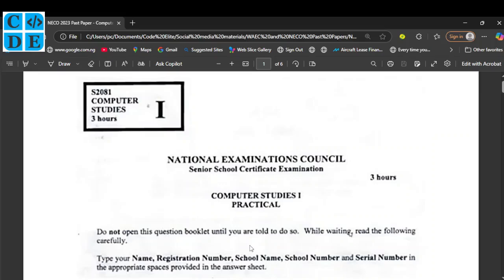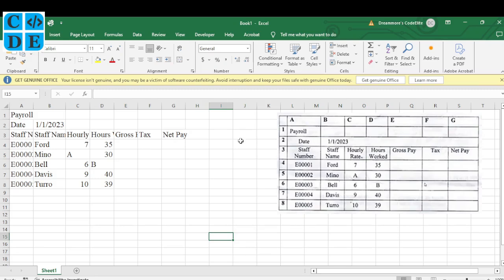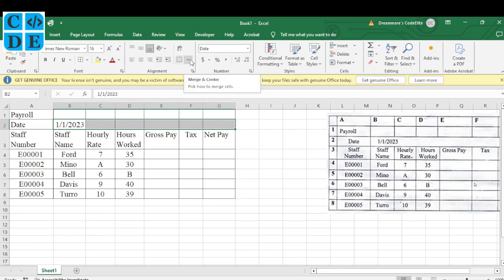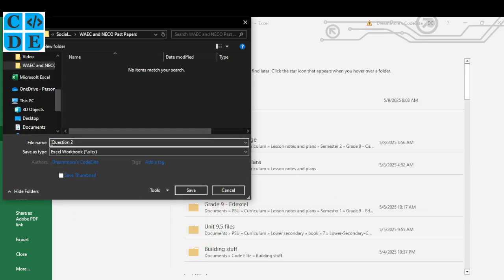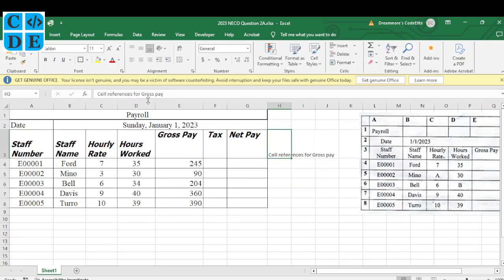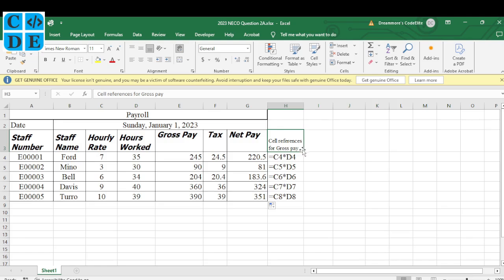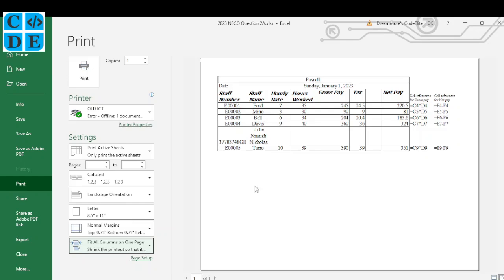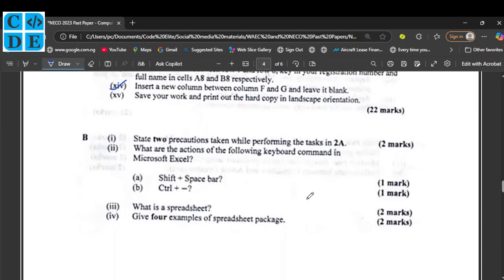📊 NECO 2023 Computer Studies Practical | Question 2 Microsoft Excel Full Tutorial (Step-by-Step)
Welcome back! In this video, we continue with the NECO Computer Studies Practical 2023 and dive into Question 2, which focuses on Microsoft Excel. This is a step-by-step guide showing exactly how to input, format, and calculate data as instructed in the NECO exam paper.

✅ What You’ll Learn in This Video:

How to enter data accurately in Excel

How to apply formatting: font style (Times New Roman, Tahoma), font size, text alignment, borders

How to use Wrap Text, Merge & Center, and long date formatting

How to calculate Gross Pay using Excel formulas

How to replicate formulas using cell fill

How to identify and use correct cell references

Tips on saving and organizing your practical work effectively

📌 Key Practical Skills Covered:

Excel formatting for NECO exam

Using functions and formulas

Adjusting column widths and text alignment

Centering and wrapping text in cells

Using Merge Cells and All Borders options

Understanding number vs text alignment in Excel

Saving and naming your work properly

👨‍🏫 Whether you are preparing for NECO 2023 or want to improve your Excel skills, this tutorial is designed to guide you through the exact requirements of the question — just like you'd face in the real exam!

💬 Drop any questions in the comments — I reply to all!

🎯 Chapters:
0:00 - Introduction
0:30 - Overview of Question 2
1:45 - Entering and formatting data
5:10 - Wrapping text and aligning cells
8:00 - Using long date format
10:30 - Applying borders and merging cells
13:00 - Gross Pay formula and cell referencing
16:00 - Final review and saving your work

📥 Drop me a comment and I will send you the link to download Excel Practice File